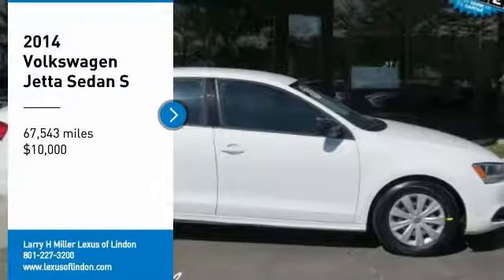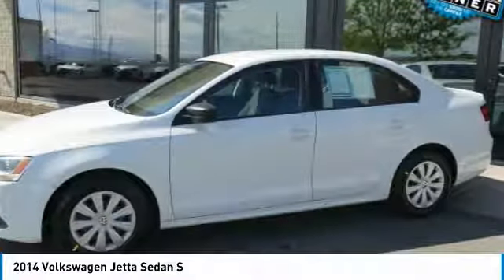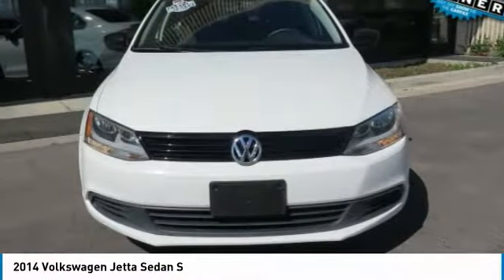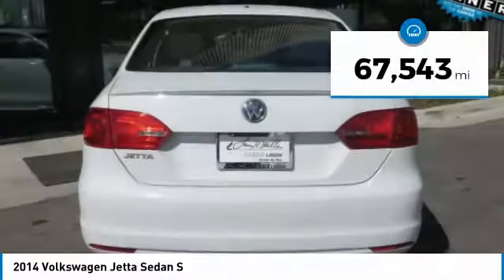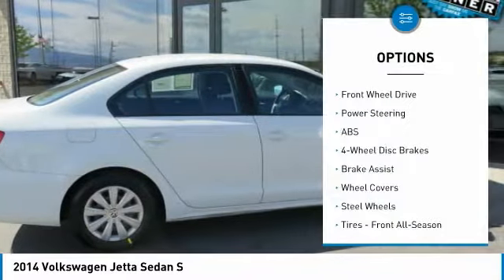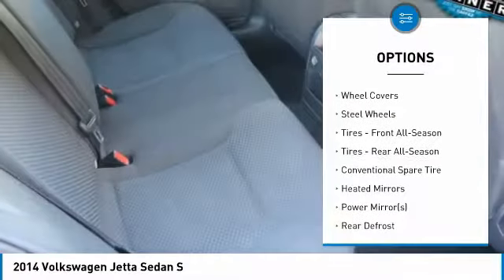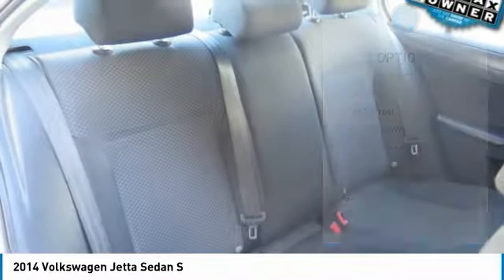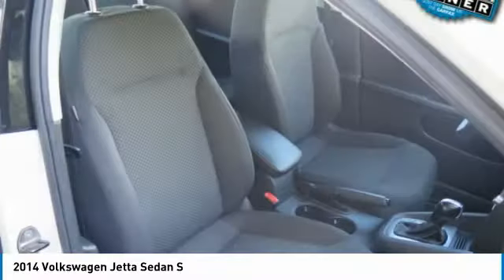2014 Volkswagen Jetta Sedan P3076A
2014 VOLKSWAGEN JETTA SEDAN Lindon, UT
Stock# P3076A

544 S. Lindon Park Drive

This Volkswagen Jetta Sedan has a powerful Regular Unleaded I-4 2.0 L/121 engine powering this Automatic transmission. Window Grid Diversity Antenna, Wheels: 15  Steel w/Full Covers, Variable Intermittent Wipers, Urethane Gear Shift Knob, Trunk Rear Cargo Access. Carfax One-Owner Vehicle.

*This Volkswagen Jetta Sedan Features the Following Options *
Trip Computer, Transmission: 6-Speed Automatic, Torsion Beam Rear Suspension w/Coil Springs, Tires: 15  All-Season, Strut Front Suspension w/Coil Springs, Steel Spare Wheel, Sliding Front Center Armrest, Single Stainless Steel Exhaust, Side Impact Beams, Security System Pre-Wiring, Seats w/Cloth Back Material, Remote Releases -Inc: Power Cargo Access, Remote Keyless Entry w/Integrated Key Transmitter, Illuminated Entry and Panic Button, Rear Cupholder, Rear Child Safety Locks.

*Living In The Fast Lane Doesn't Mean Compromising On Quality with This Volkswagen Jetta Sedan S *
Carfax reports: Carfax One-Owner Vehicle, No Damage Reported, No Accidents Reported.

As reported by The Manufacturer Summary: The 2014 Volkswagen Jetta is a gorgeously sculpted sedan with daring angles and sumptuous curves. It has a high-end look with sleek aerodynamic lines, and comes in 6 models for buyers to choose from. The base Jetta S is equipped with a 2.0-Liter, 115 Horsepower, 4-cylinder engine with your choice of a 5-speed manual or 6-speed automatic. One level higher is the SE, which has the same transmission choices as the S, but with a 170 Horsepower Turbocharged engine instead. The SEL is the next trim higher, with the same engine as the SE, but with an automatic transmission. The TDI Clean Diesel with its 140 Horsepower engine gets an incredible EPA estimated 42 MPG on the highway. For more of a rush, the GLI is ready to take off with its turbocharged 210 Horsepower engine, sport suspension, sport steering wheel, and front sport comfort seats. For maximum fuel efficiency and an exciting drive, the Jetta Hybrid is available. It has a 170 Horsepower turbocharged engine, a 7-speed DSG automatic transmission with Tiptronic, and gets an EPA estimated 48 MPG on the highway. The interior of the Jetta is sophisticated, roomy, and stylish. It comes standard with a multi-function trip computer, an auxiliary input for your radio, and power windows. Higher trims have available features like Bluetooth audio streaming, a power sunroof, push-button start, touchscreen navigation, Fender Premium Audio, a Rearview camera, and heated front seats. For your gear, the Jetta has 15.5 cubic feet of cargo space, and 60/40 split folding rear seats. New for 2014, the Volkswagen Car-Net communication system is available on most trims. It gives you services like roadside assistance, and crash notification. Safety features include anti-lock brakes, stability control, and the Intelligent Crash Response System. In a collision it deploys the airbags, disables the fuel pump, turns on your hazard lights, and unlocks the doors. Come drive the 2014 Volkswagen Jetta today!

For a must-own Volkswagen Jetta Sedan come see us at Larry H Miller Lexus of Lindon, 544 S. Lindon Park Drive, Lindon, UT 84042. Just minutes away!